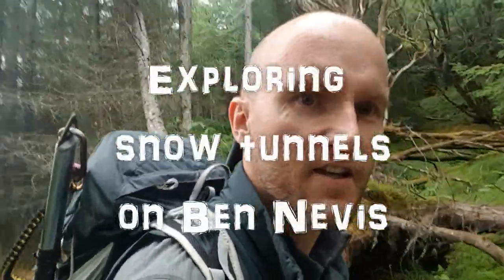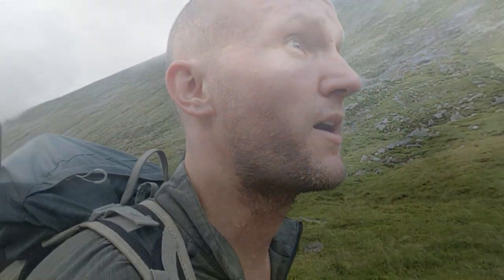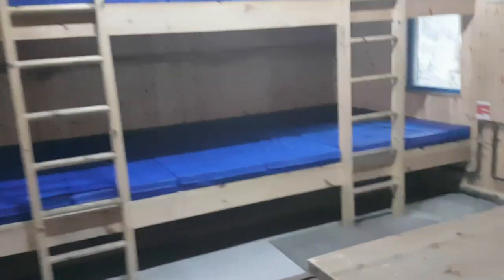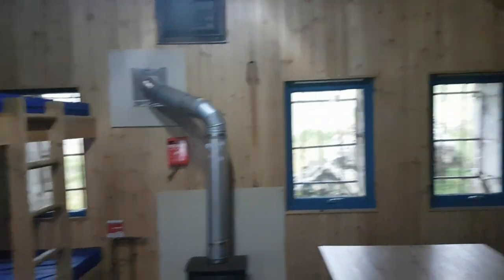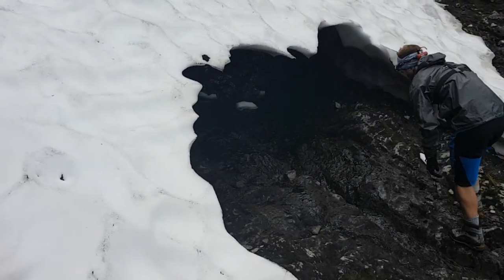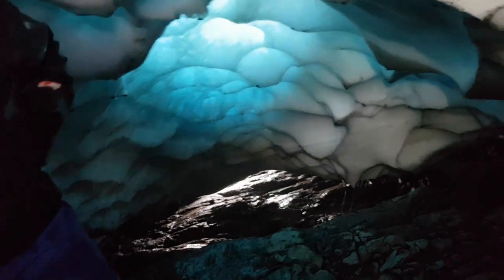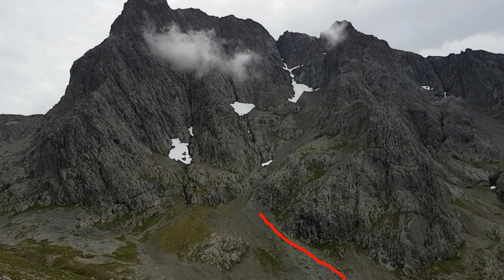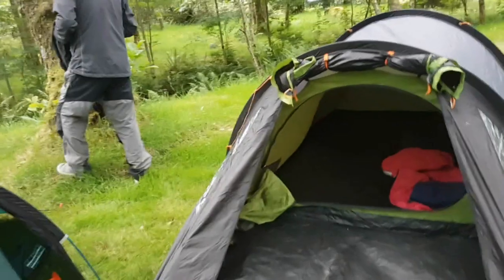See Inside Surreal Natural Snow Tunnels of Ben Nevis!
Exploring snow tunnels and snow patches on Ben Nevis, Scotland.

A group of us meet up with snow expert Iain Cameron to explore some of the remaining snow patches and the best snow tunnel in Scotland.  We explore a deep chasm and an out of this world 80 metre long snow tunnel. The film also includes a tour of the CIC Hut. The film was shot on 20/21 of July 2018.

⏲ Chapters:
0:00 - Intro
0:54 - Walk to CIC Hut
2:48 - Tour of CIC Hut
4:04 - Walk to snow patches
4:20 - First snow patch
5:45 - Randkluft
6:40 - Chasm
6:53 - Snow tunnel
9:31 - Carn Mor Dearg
11:44 - Outro

Twitter, FB & IG: @WalkWithWallace